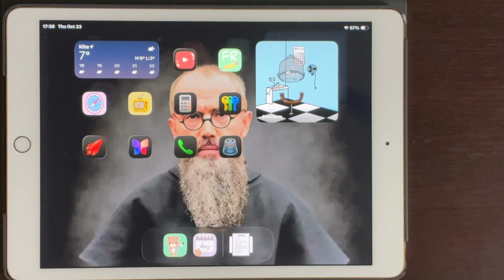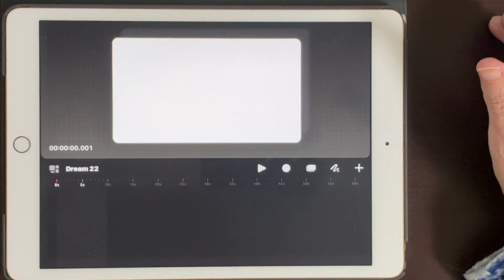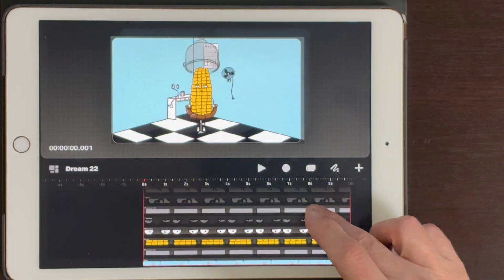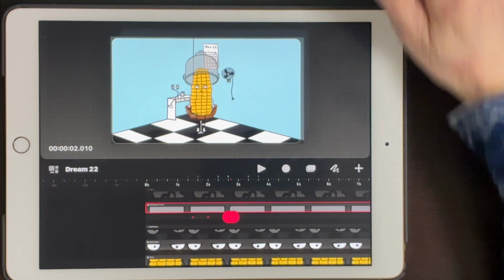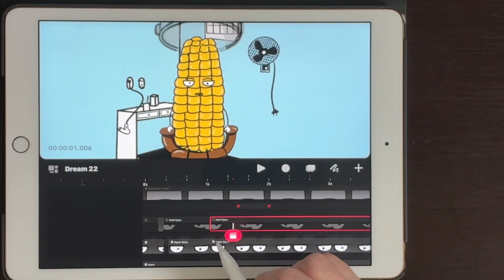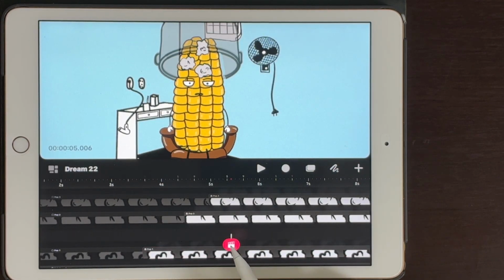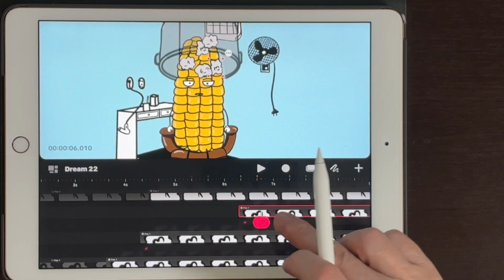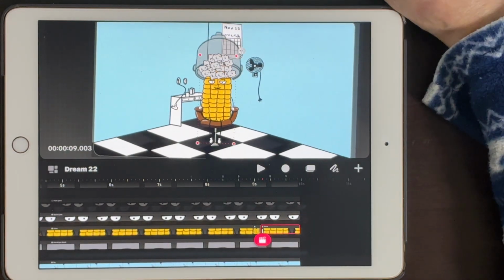Create STUNNING ANIMATIONS with Procreate Dreams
Let's learn how to create animations with this Procreate tutorial! This video will cover the entire art process and character design, from initial sketch to final details, and offers tips on how to animate. Follow along step by step and learn how to create amazing digital art and animation for beginners!